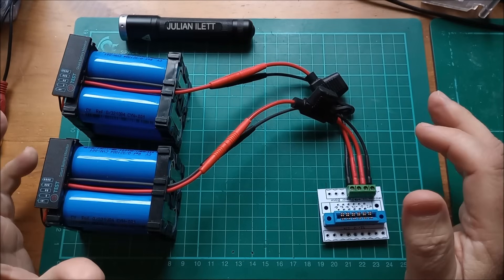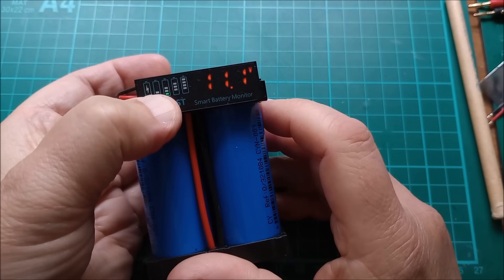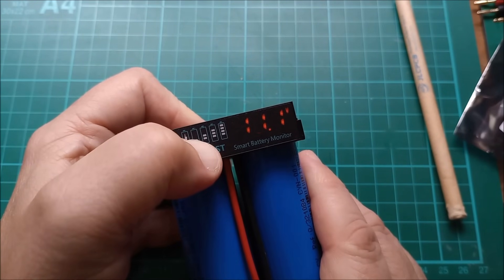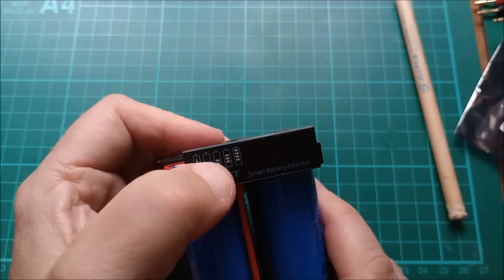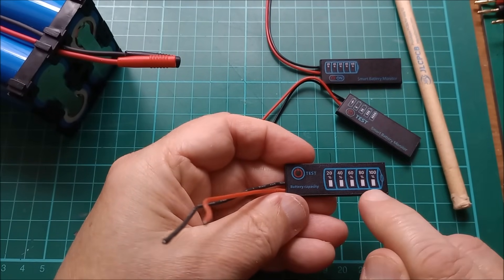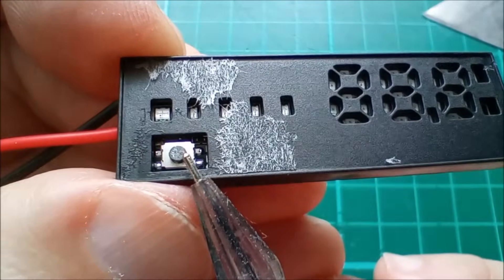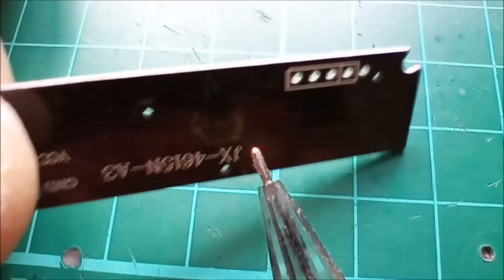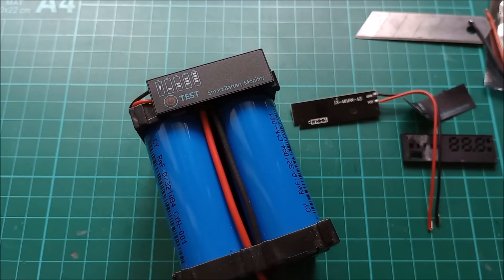Lithium Smart Battery Monitor JX-4615N-A3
How to program it, and what's inside.